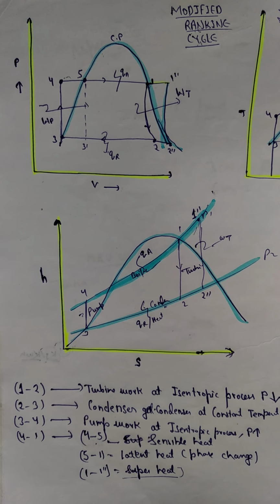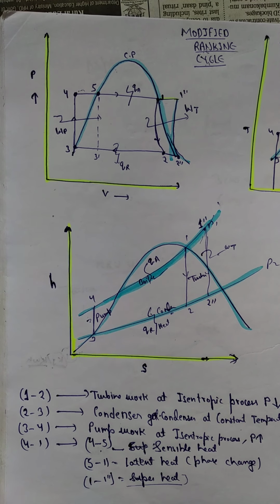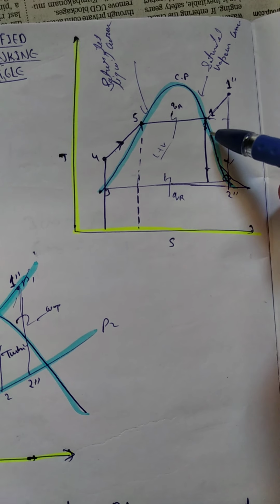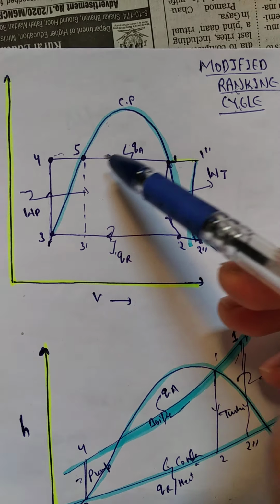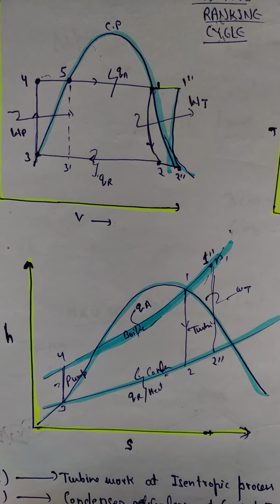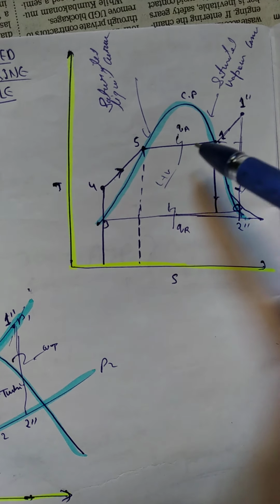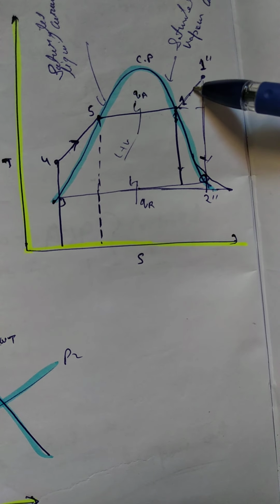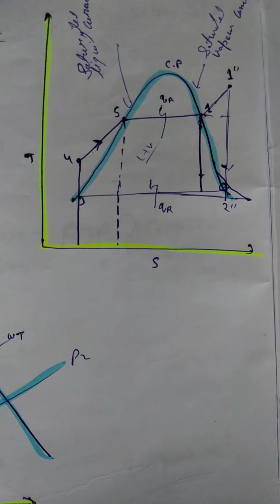modified Rankine cycle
Modified Rankine cycle,steam turbine